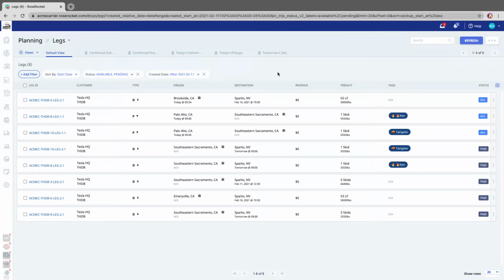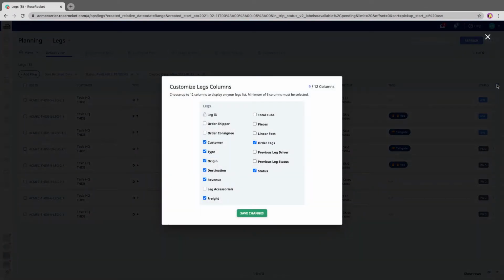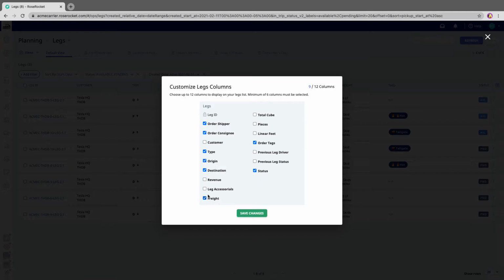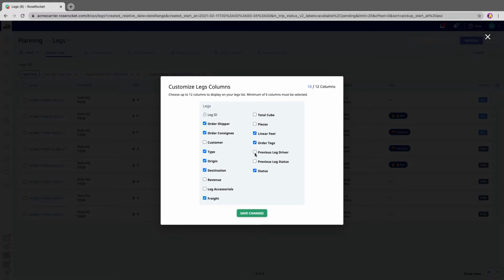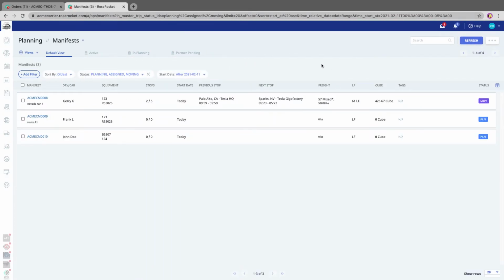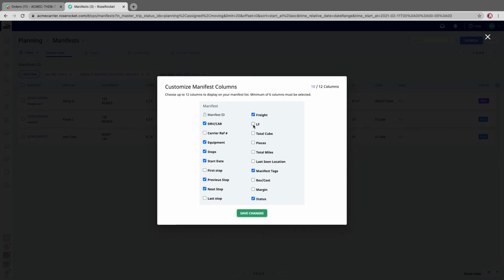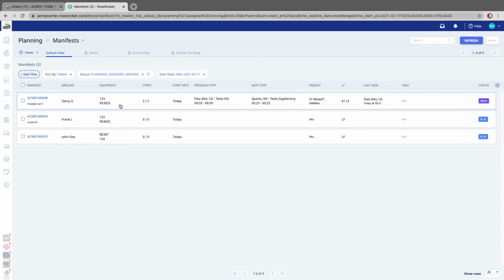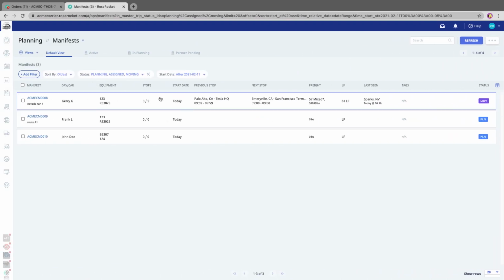Planning: Set up list columns